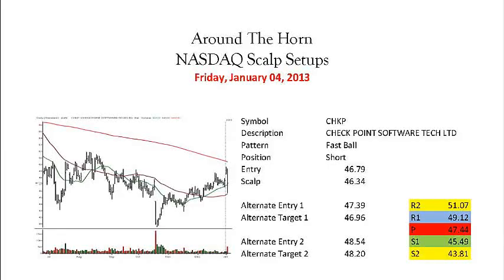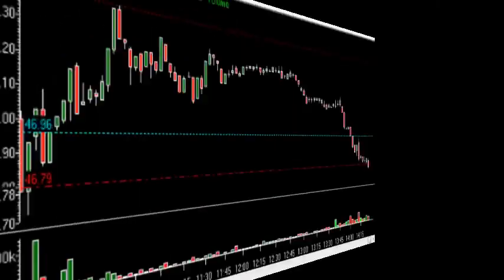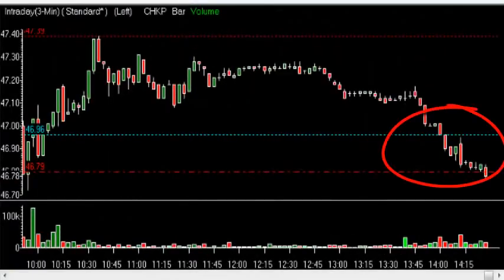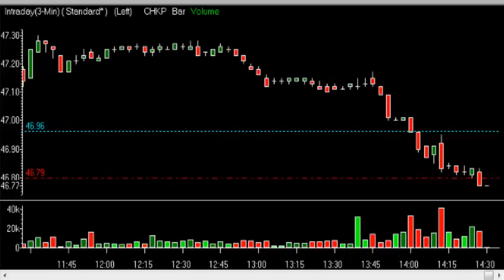Using Measured Moves To Scalp Nasdaq Trades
http:--traderinsight.com-ATHNAS for more information.
Adrian Manz discusses the use of measured moves to establish targets for less-than-ideal setups.